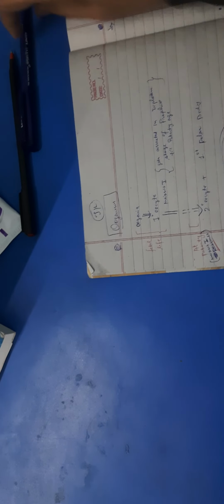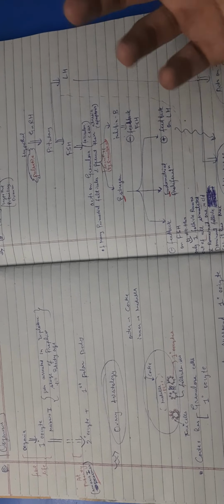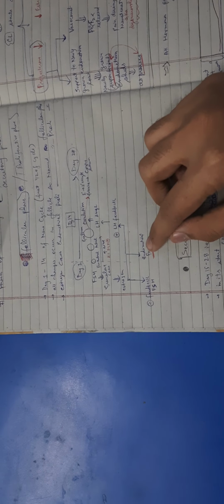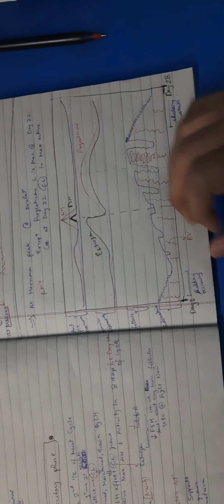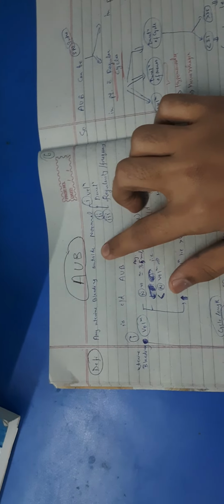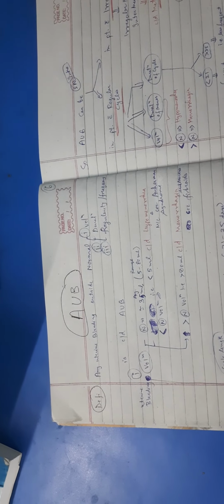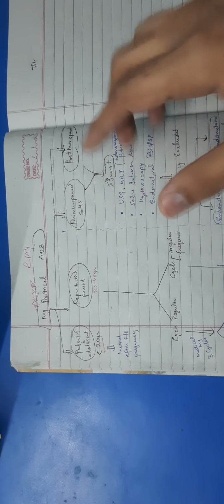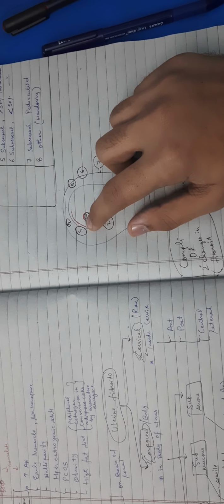menst cycle , AUB